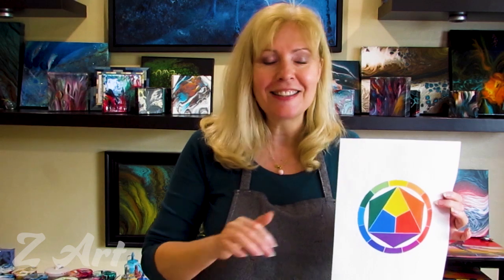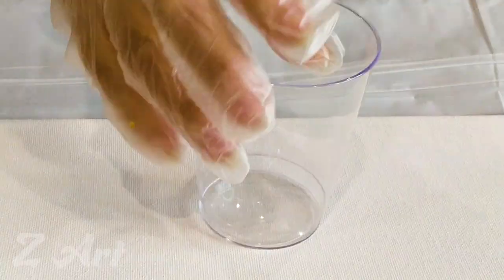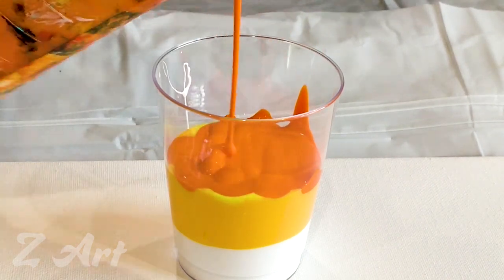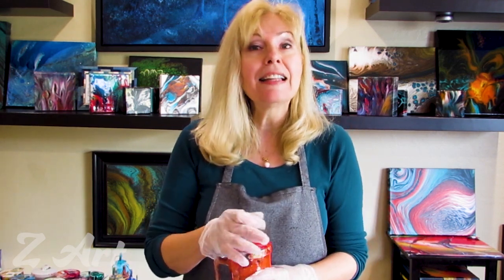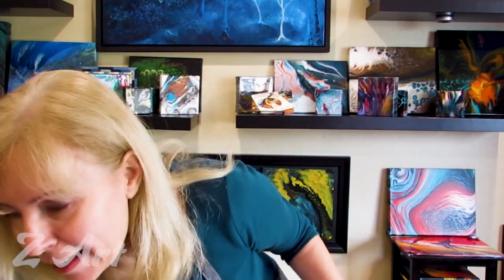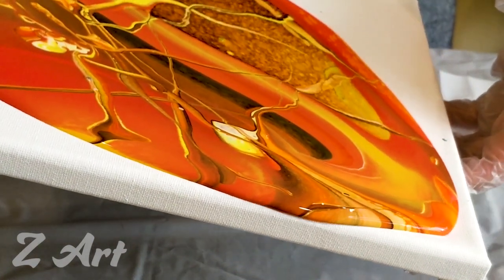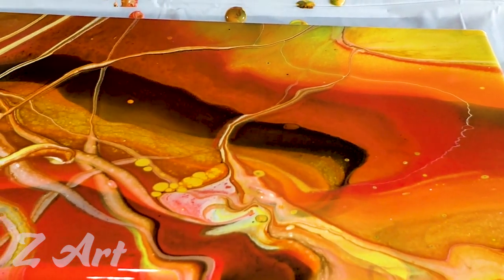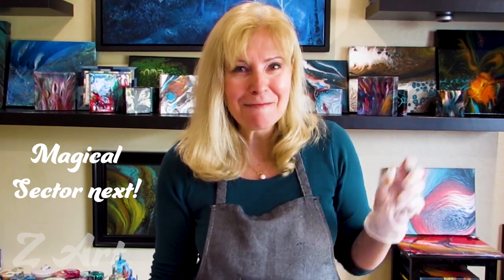Fluid Art Tutorials 👉 Part 2 to Color Mixing Secrets: How to mix colors 👉 Fire sector Red Yellow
Get ready to discover the fire sector of the color wheel. This next sector is amazing in fluid paintings if you want to create a warm sensation. This sector has a lot of energy that invokes action, fire, and movement. Enjoy this breakdown of tips and tricks to creating a fun and effective flip cup for your acrylic pour painting. If you create an acrylic pour painting, share it on your instagram stories and tag @zartfun so it can be shared with the fluid art community!

The video is about color mixing secrets valuable information but also try to cover the following subject:
-how to mix colors
-how to mix colors without getting mud
-why am i mixing muddy colors

So you want to know more about color mixing secrets, I did too and here is the result.
color mixing secrets intrigued me so I did some research and uploaded this to YouTube .

If you want a more in depth look for flip cups or questions on how to get prepared to pour and mixing the paint, please check the following videos:

If you would like to donate to help make more free content, please visit the

I am located in Bay Area, CA and host a variety of different classes for different skill levels in my art studio!
I would love to see you at one of my art classes in the future. I give private, group and online classes!